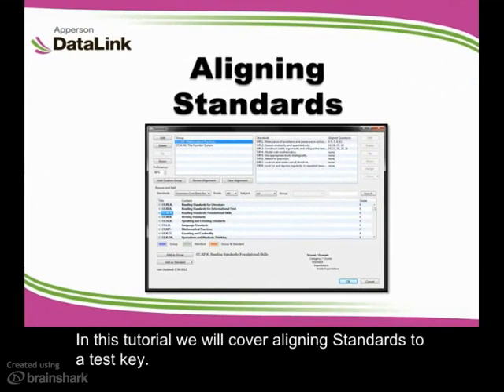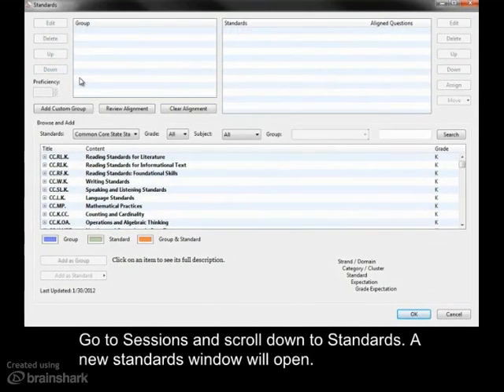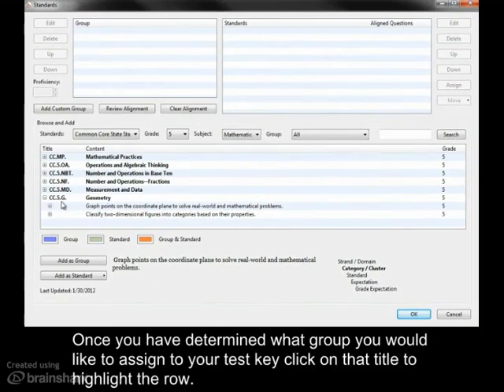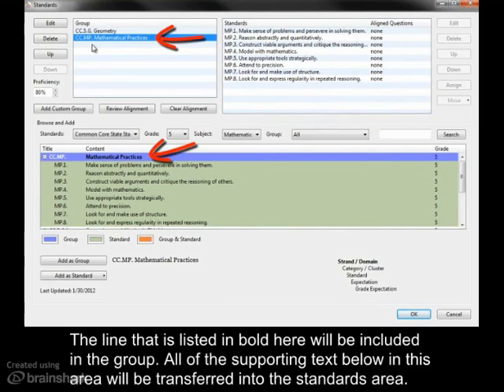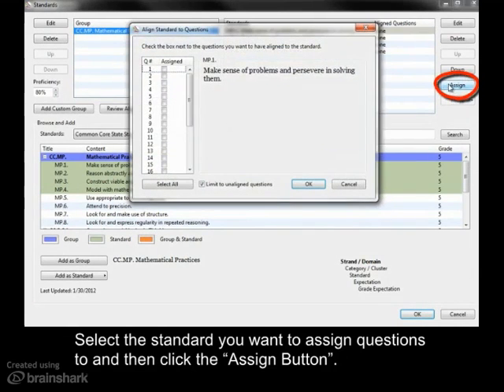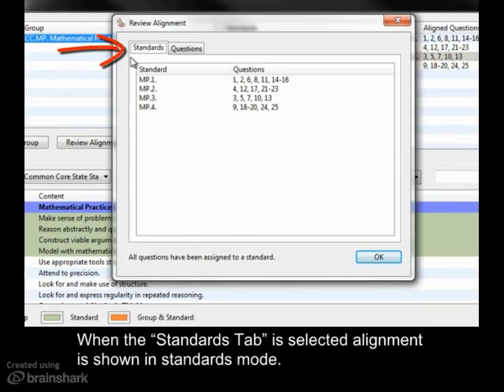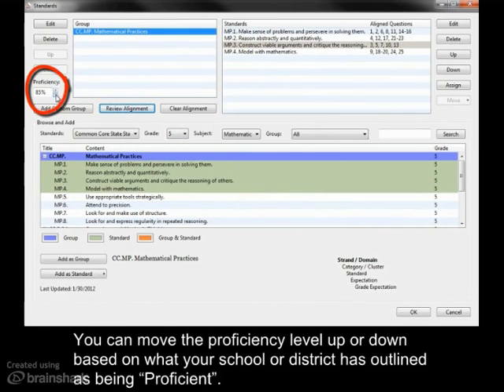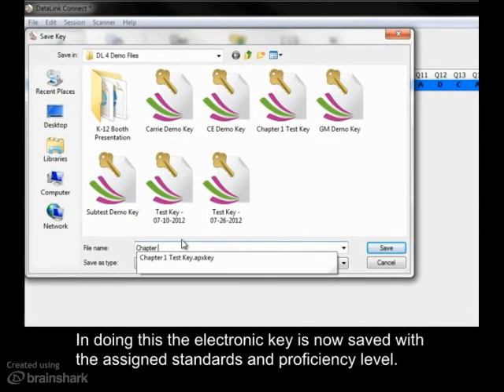Aligning Standards with captions